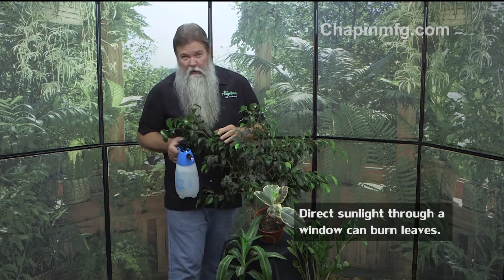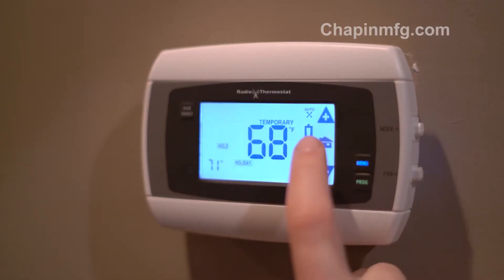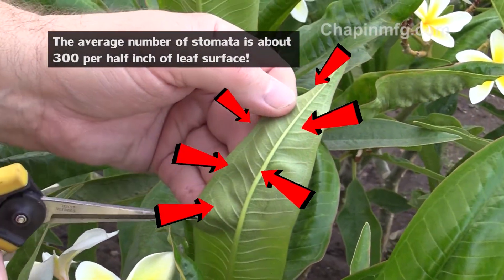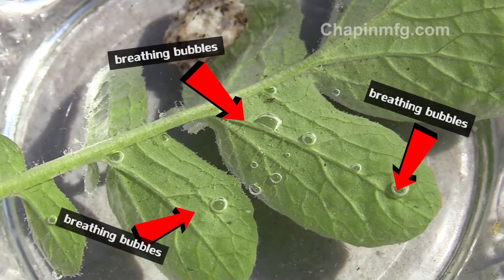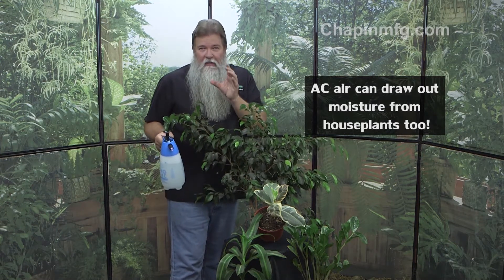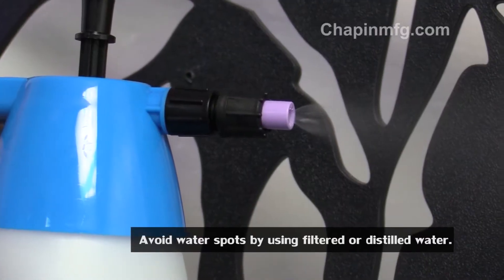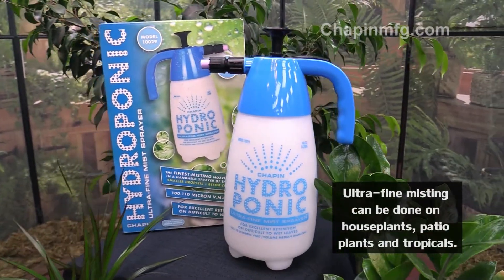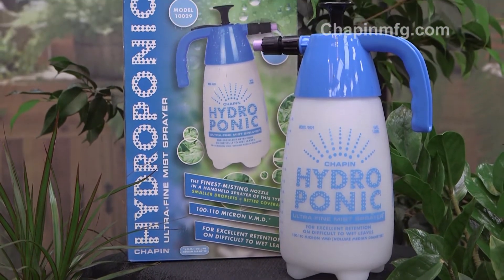Chapin 10029 hydroponic sprayer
Indoor plants take a hit in the summer heat and AC. Chapin's Hydroponic sprayer is a great tool to give your indoor plants the moisture they need because hitting them with a hose is not an option.